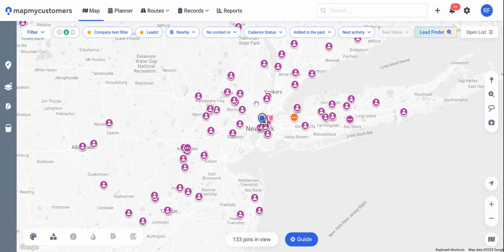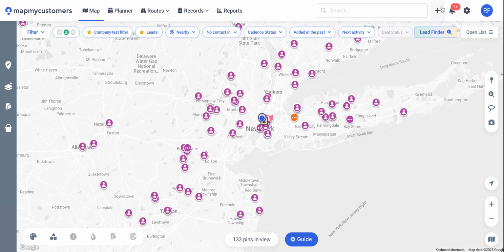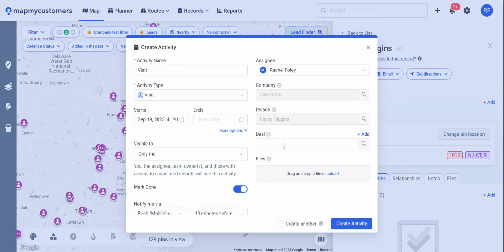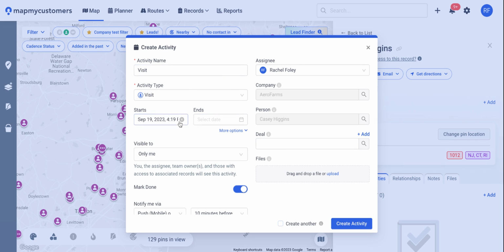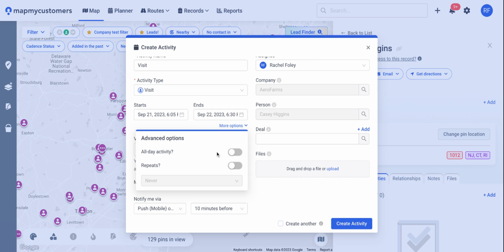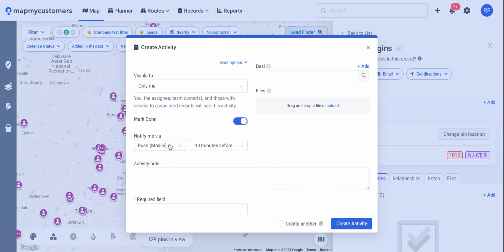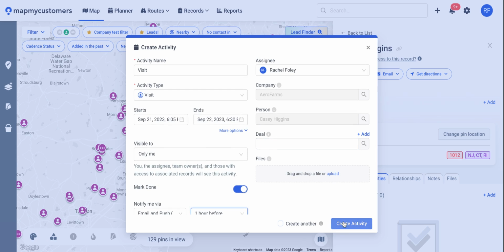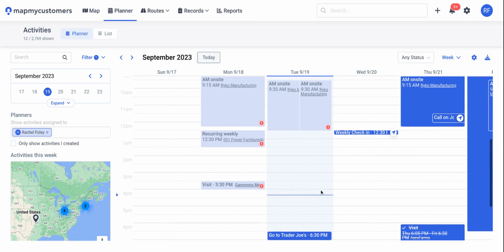Tip of the Week: Setting up Recurring or Future Activities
In this video, Matt shows you how to use future activities to pre-plan and automate some of your customer interactions.

There are a few options available for setting up future activities.

By choosing a future time and date, you can schedule activities in five-minute increments and even set an end date if needed.

Matt also highlights the option to make activities all-day or recurring, and how to receive notifications via email or push messages.

To learn how to streamline your planning process and stay organized, learn more about Activities